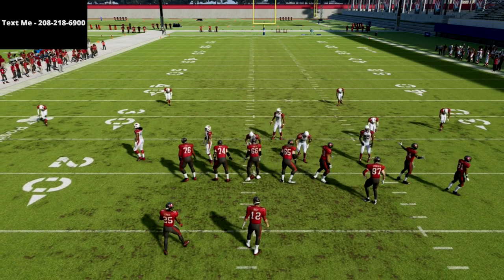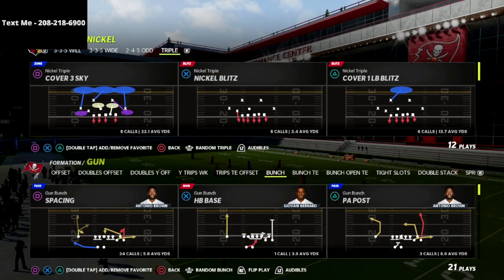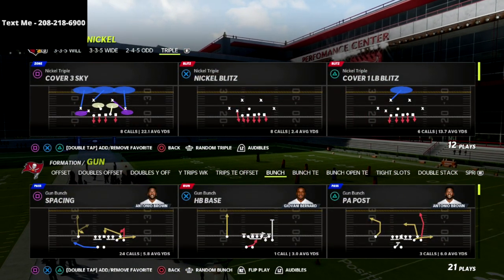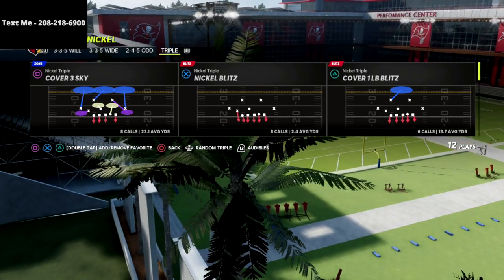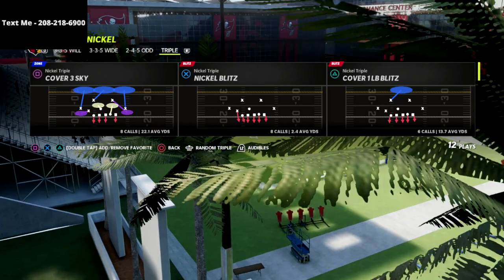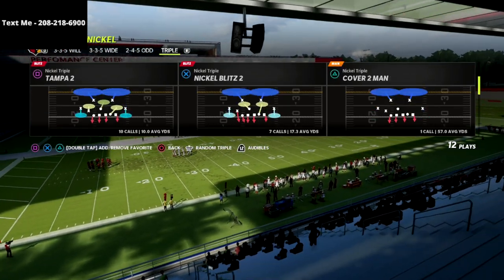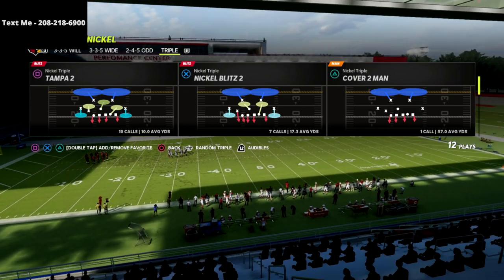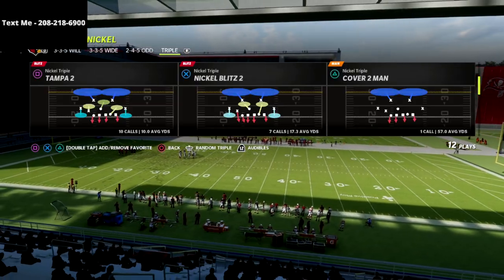Madden 22 Defensive Tips - How To Use Nickel Blitzes To Get Easy Pressure In Madden 22